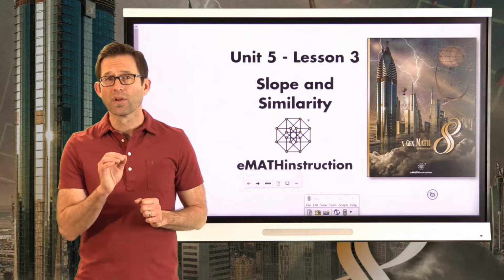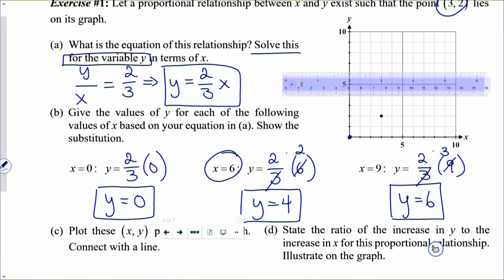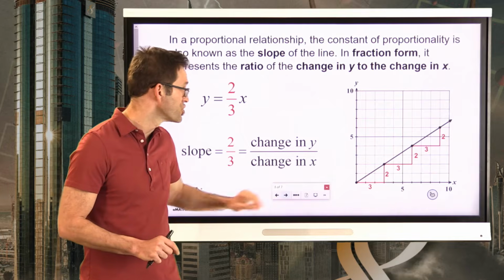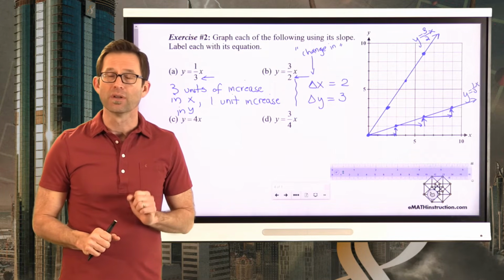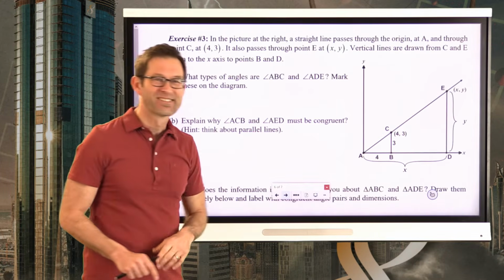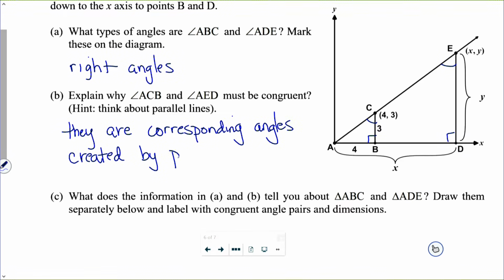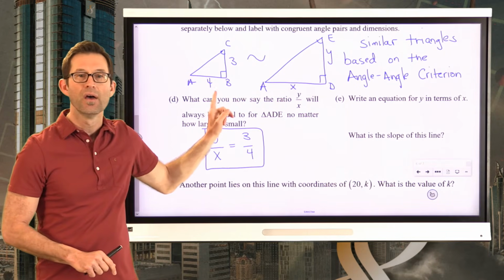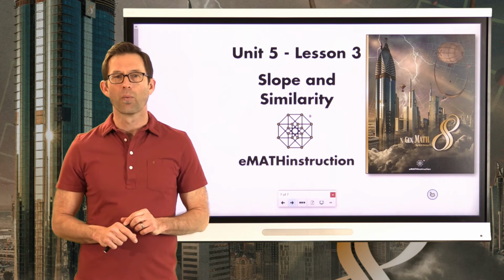N-Gen Math 8.Unit 5.Lesson 3.Slope and Similarity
In this lesson students formally learn about the slope of a line and also see how the slope of a line ties into the concept of similar triangles.